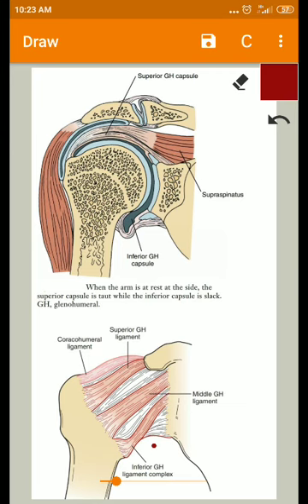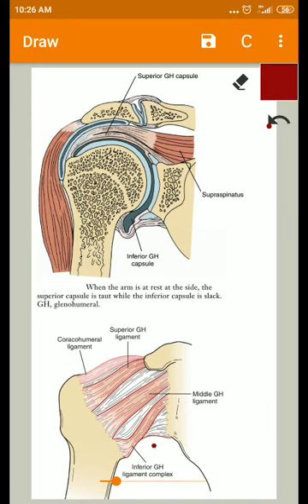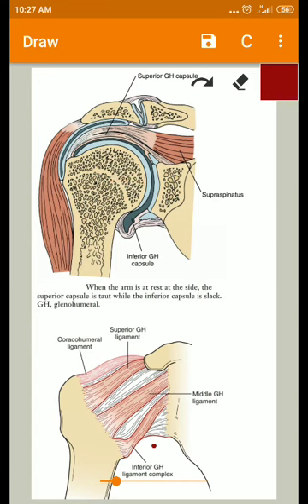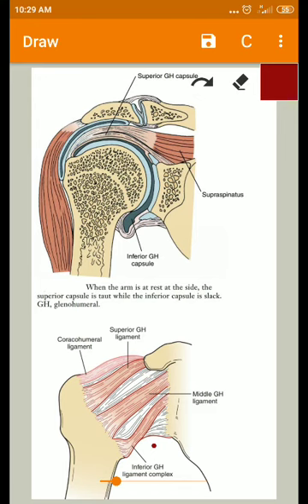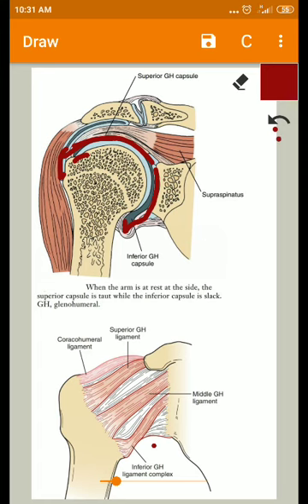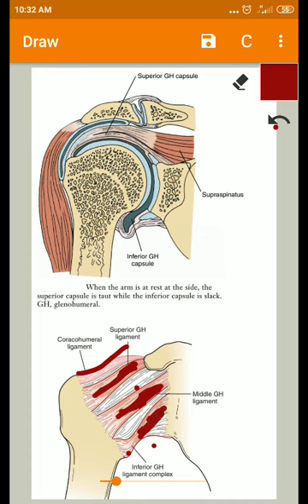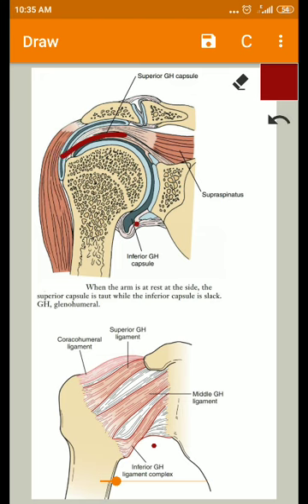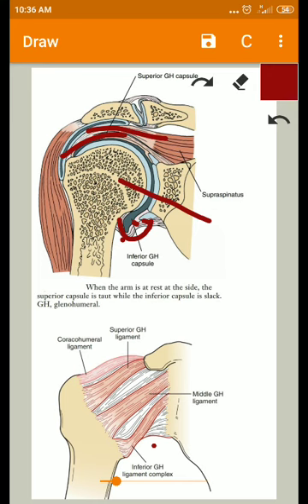GlenohumeralCapsule and Ligaments SHOULDER COMPLEX